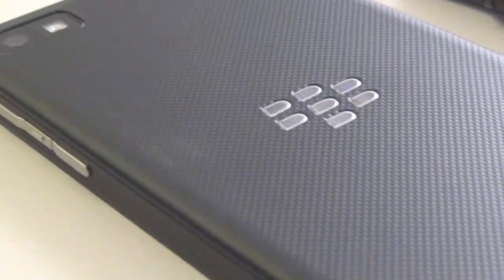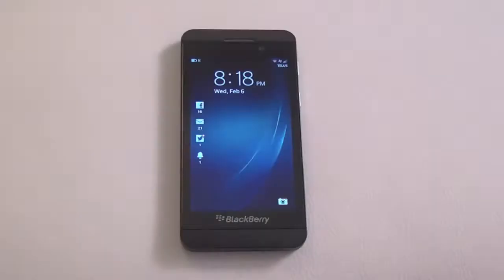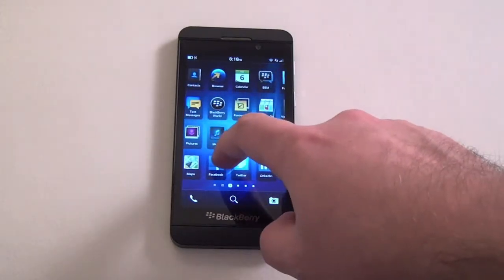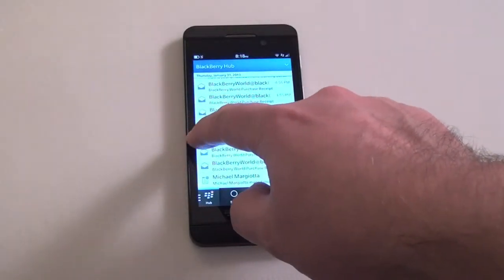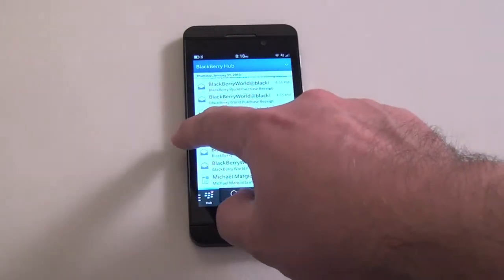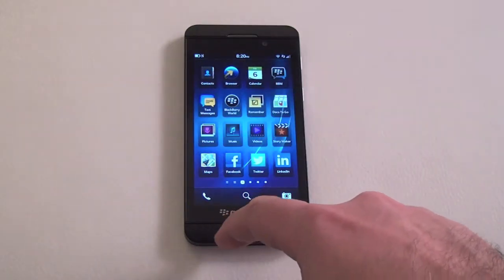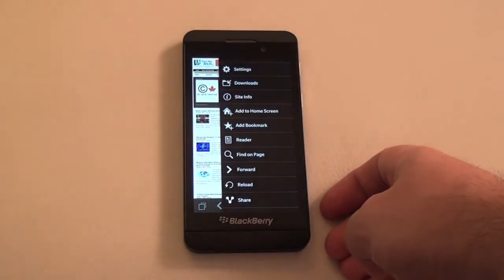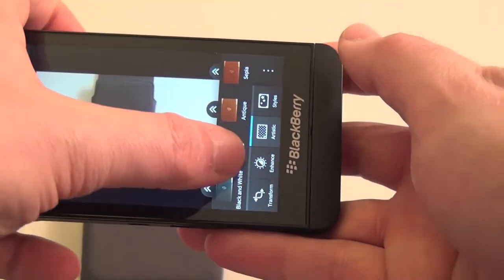BlackBerry Z10 Review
Whatsyourtech.ca guru, Ted Kritsonis, looks at the new BlackBerry Z10 and if it has enough to compete and put the BlackBerry brand back on the map.